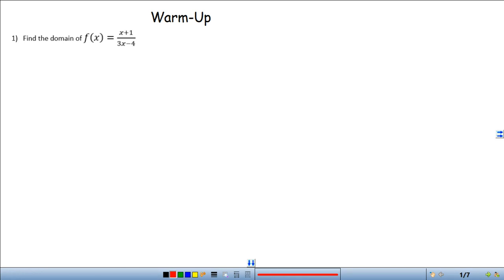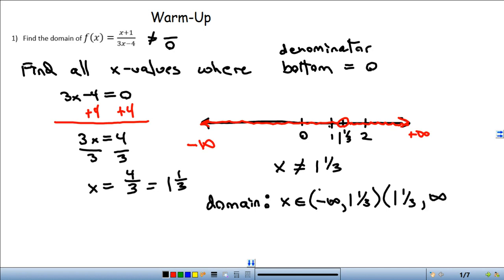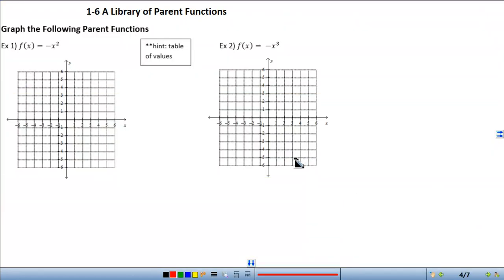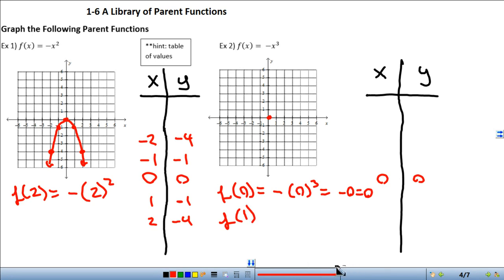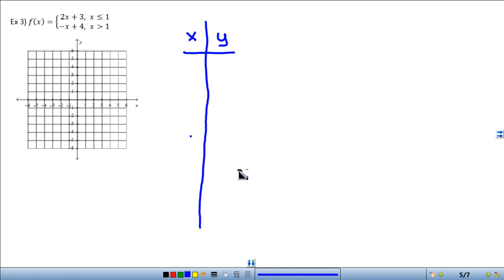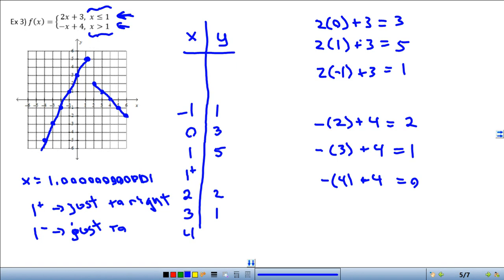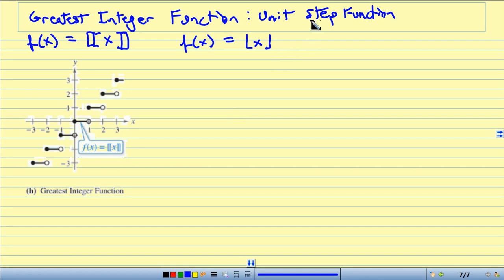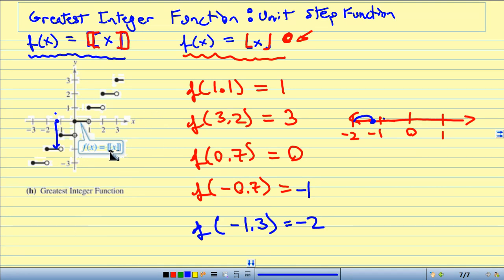Pre-Calculus 1-6 A Library of Parent Functions